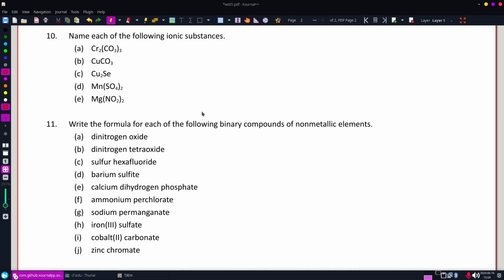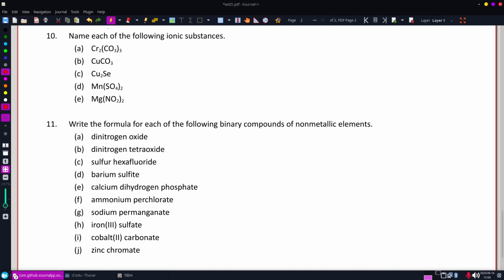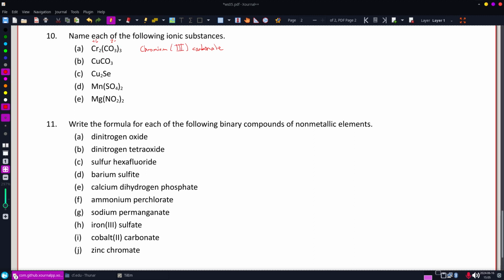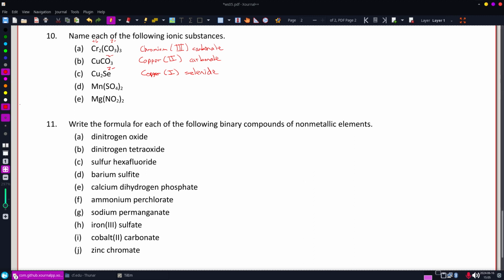CHM1025 WS05 Q10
Name each of the following ionic substances.